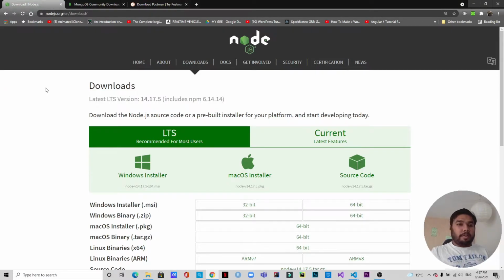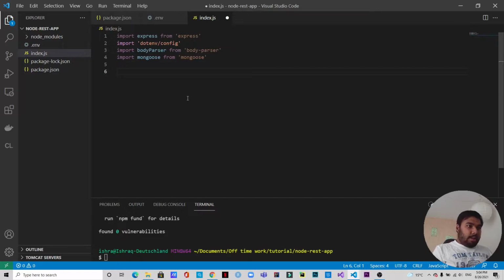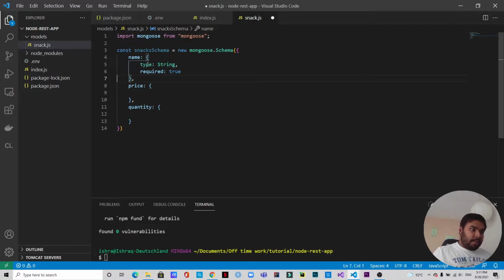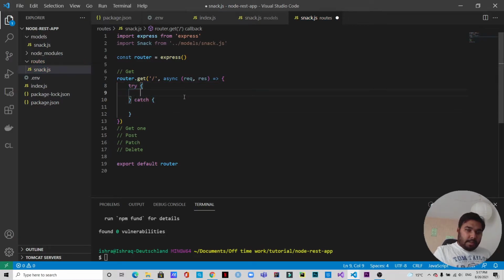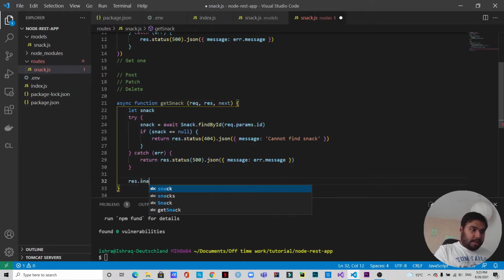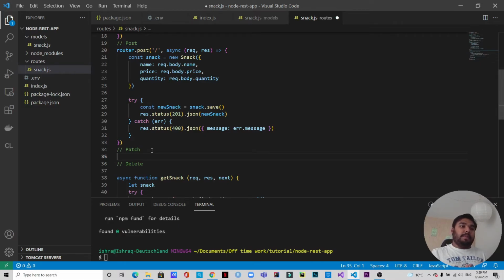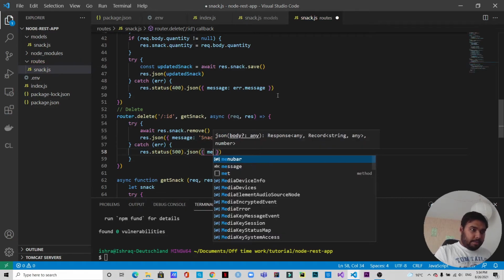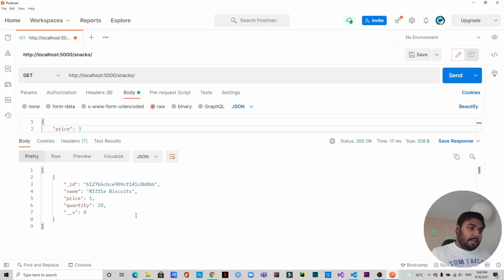How to build REST API with Nodejs, Express and MongoDB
In this video, I show you how to create a REST API with Nodejs, Express and MongoDB. I planned to create a snacks shop server side and I have used a very easy to learn and simple way to proceed with this and you can see the results. I have used Postman to test the APIs. So watch the video and learn how its done.

Timestamp:

0:00 - Intro & Pre-requisites
0:30 - Initiate an npm app
0:46 - Install dependencies
1:36 - Update package.json
2:41 - Start coding on index and .env
6:25 - Create models and schema
8:42 - Create routes
24:22 - Start the node app
24:37 - Test the API requests in Postman
27:22 - Conclusion